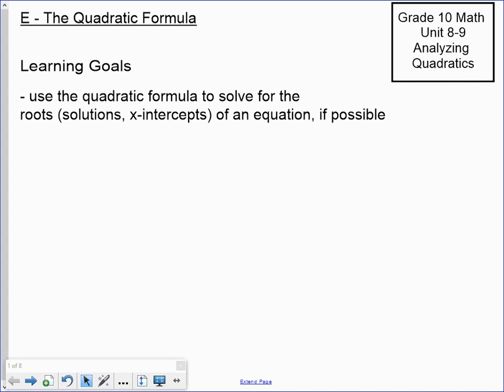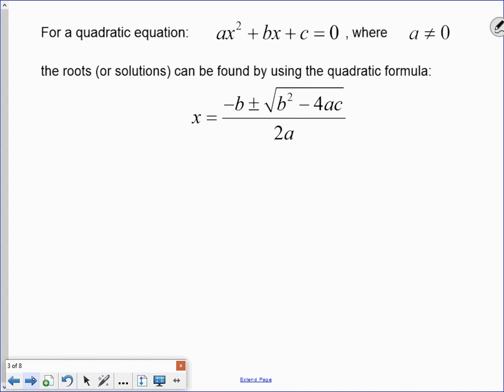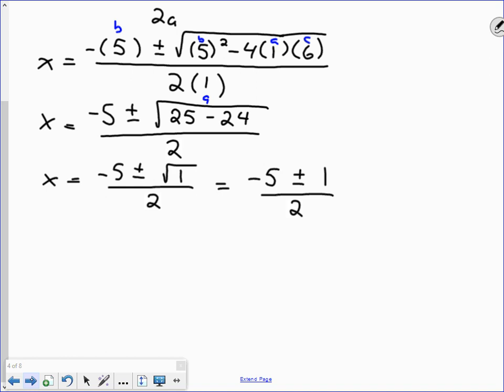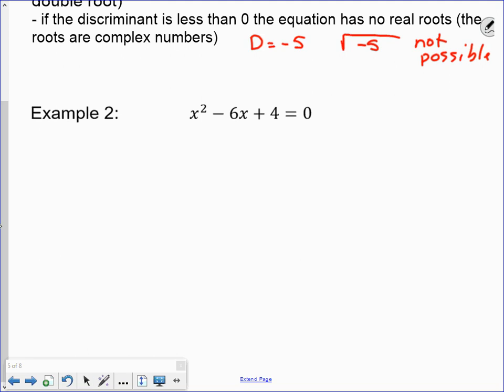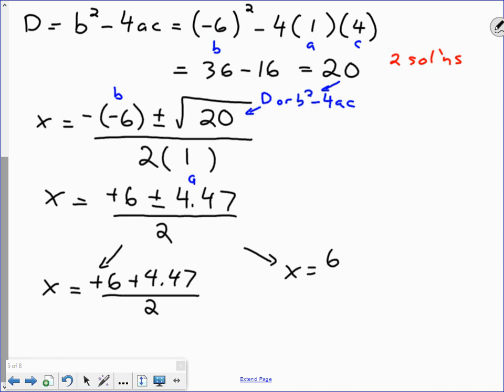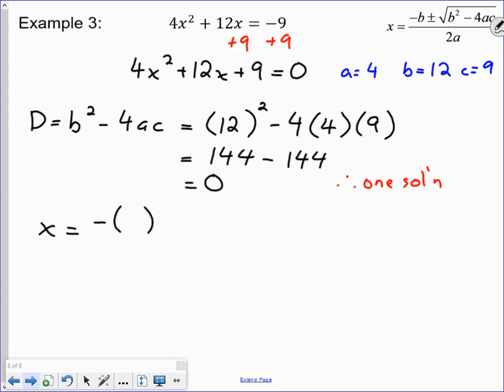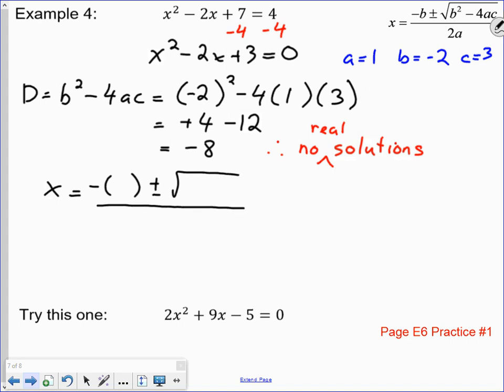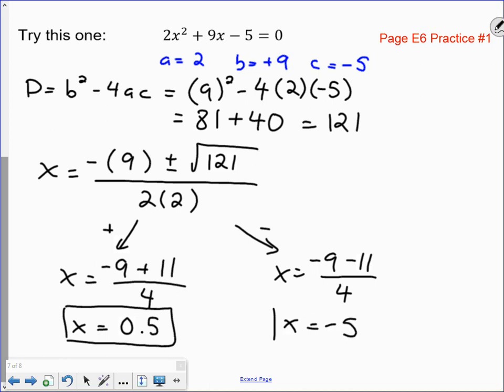2D 8-9 E Quadratic Formula